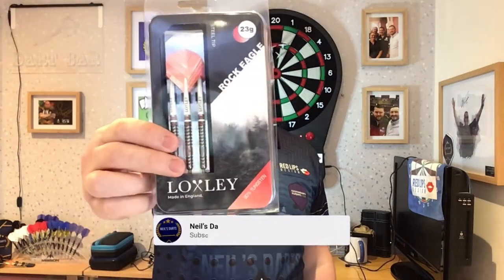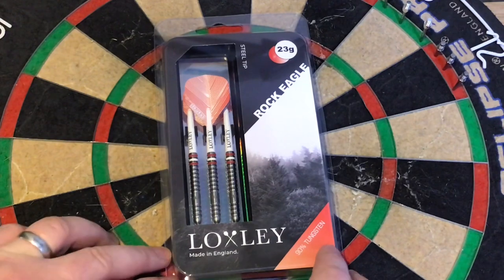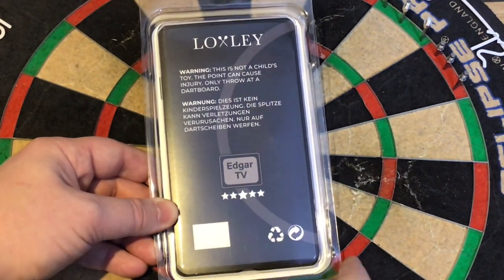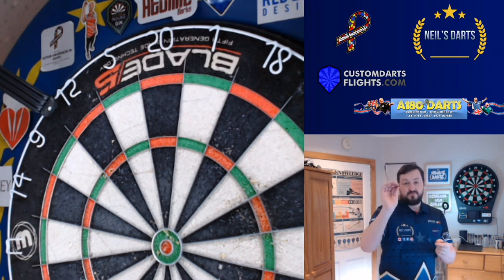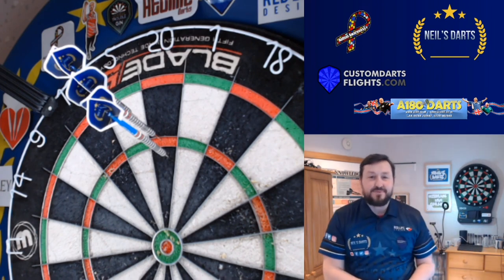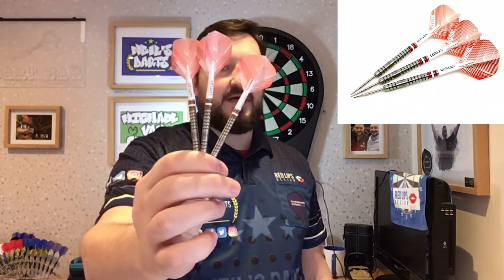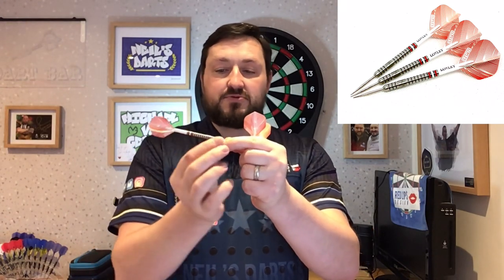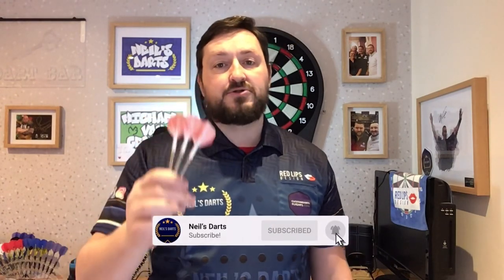Loxley Rock Eagle darts Review